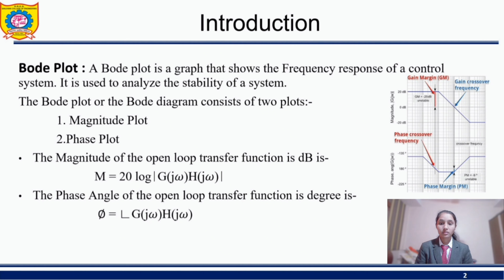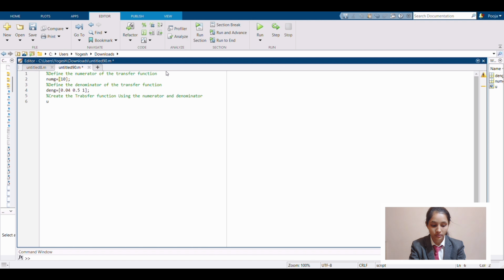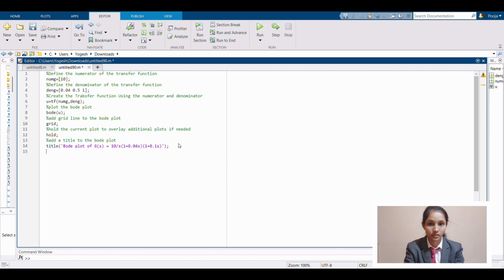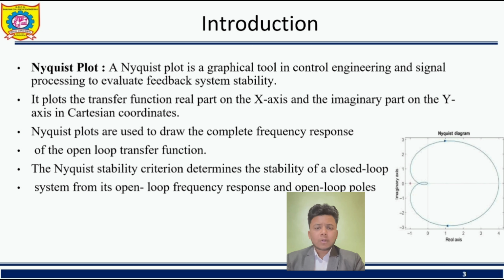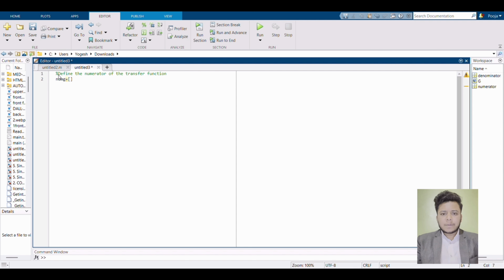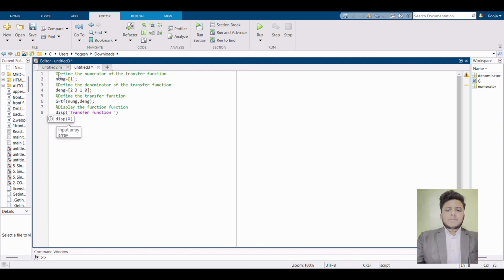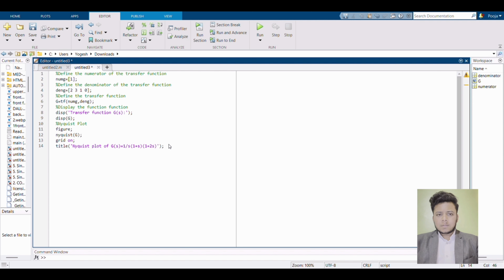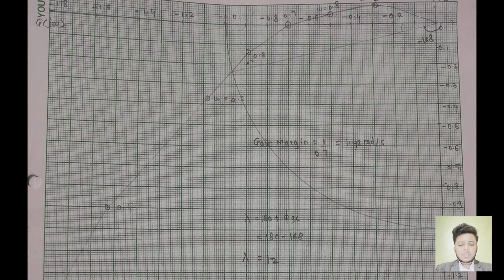INTERACTIVE BODE PLOT AND NYQUIST PLOT FOR STABILITY ANALYSIS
BODE PLOT AND NYQUIST PLOT FOR STABILITY ANALYSIS
BODE PLOT FOR STABILITY ANALYSIS
NYQUIST PLOT FOR STABILITY ANALYSIS